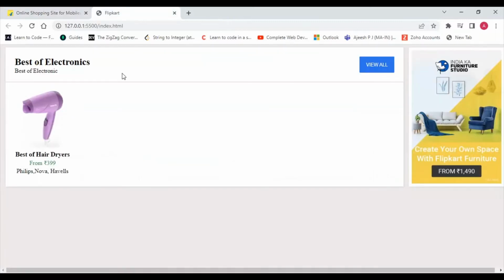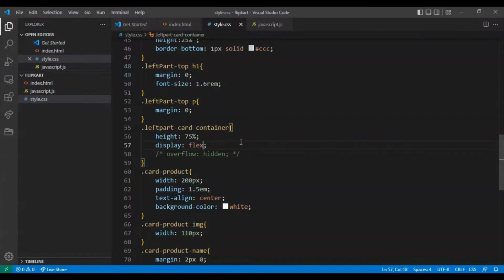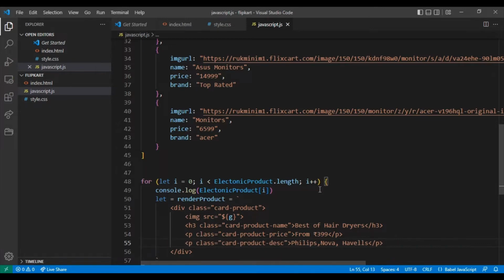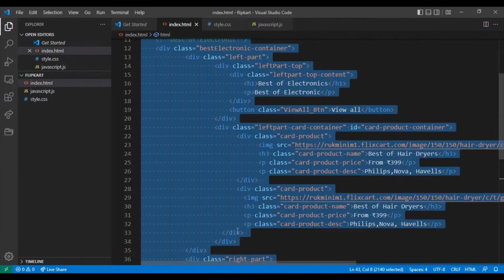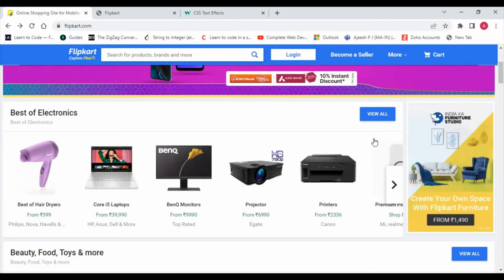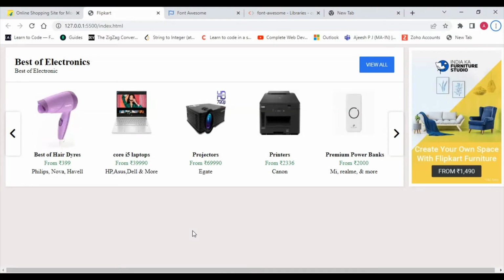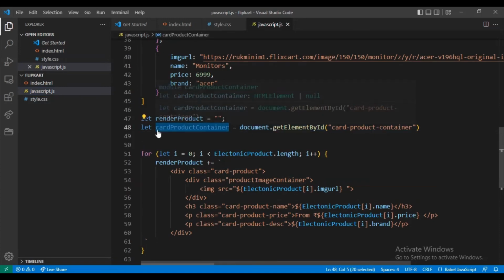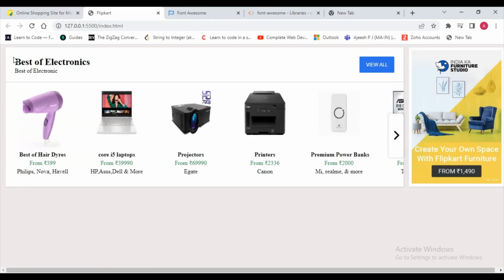Best of Electonic section Flipkart using html css and javascript - part 2